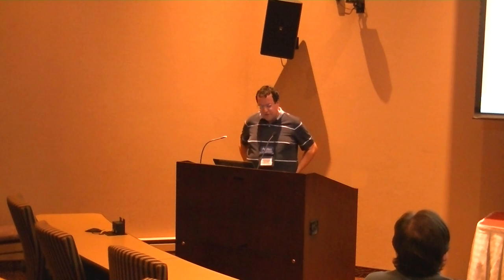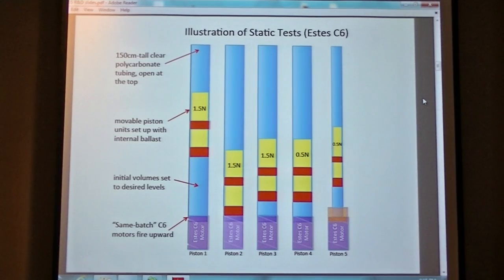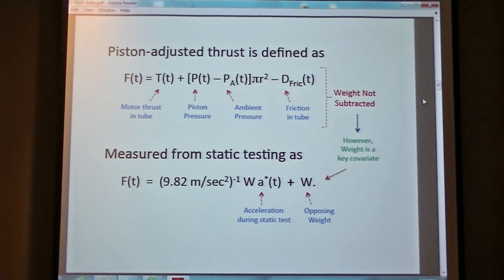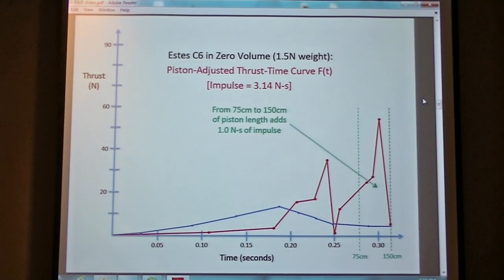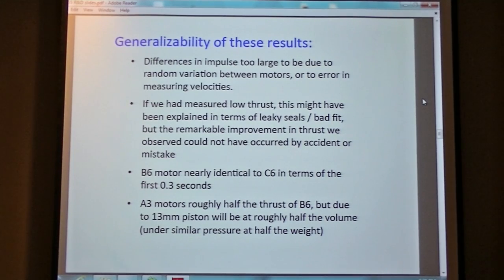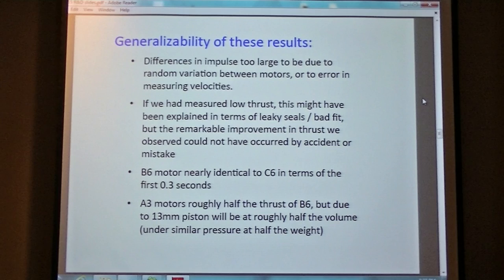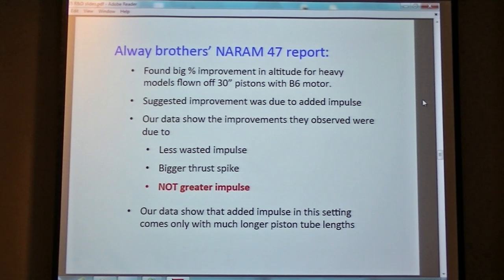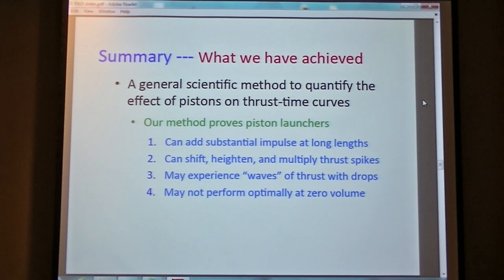Naram 55 07 Thursday R&D Neutron Fusion - Effect of Piston Launchers on Thrust-Time Curves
Neutron Fusion - Effect of Piston Launchers on Thrust-Time Curves